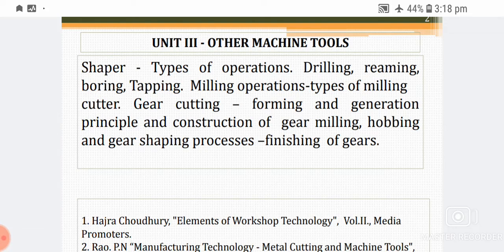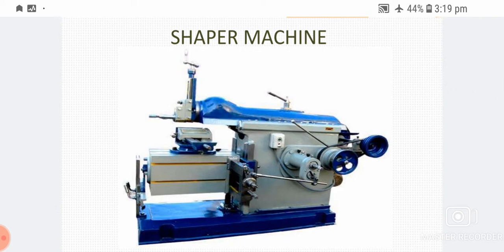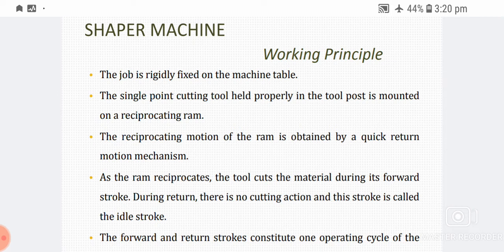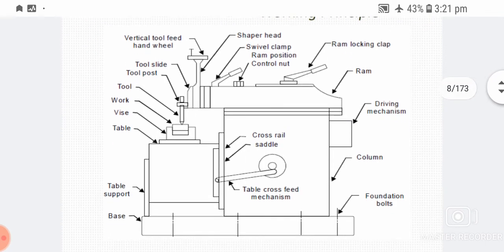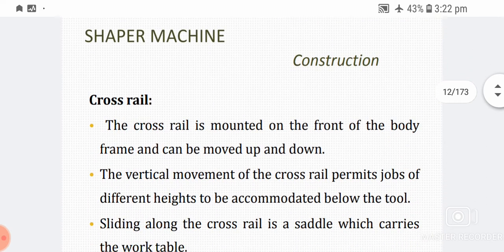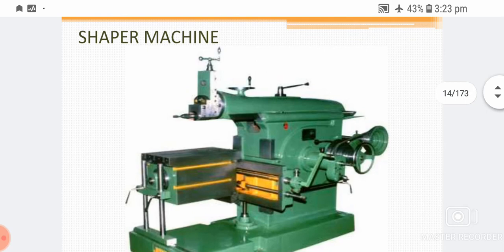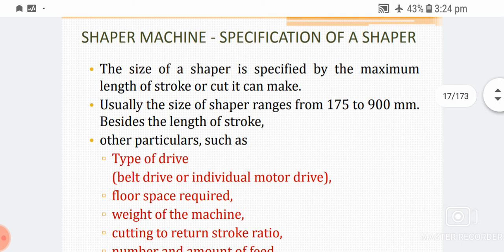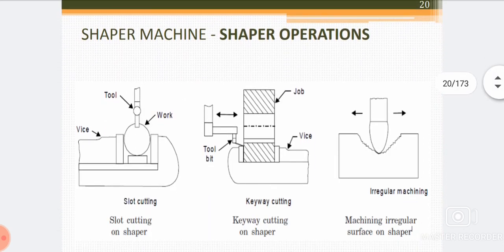3 1 Shaper machine mp4